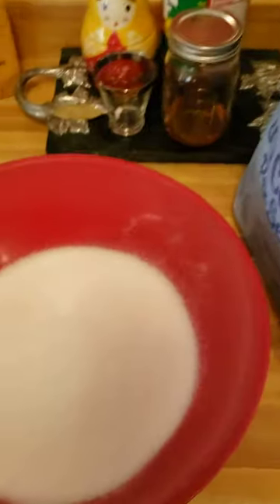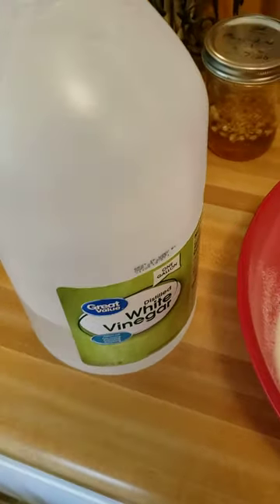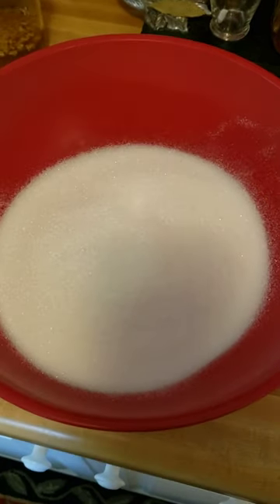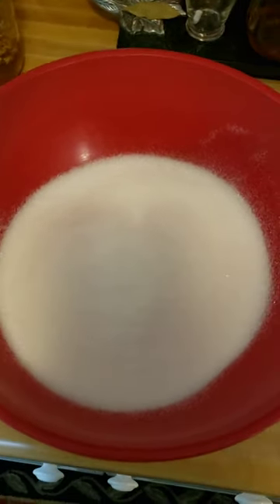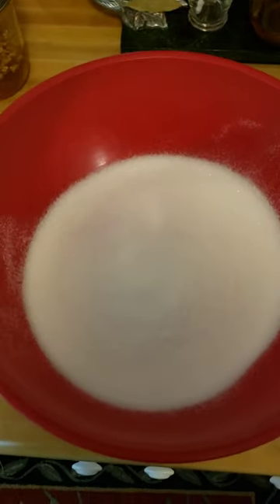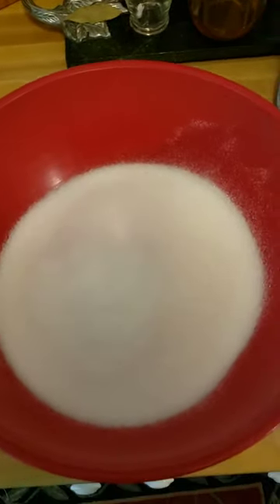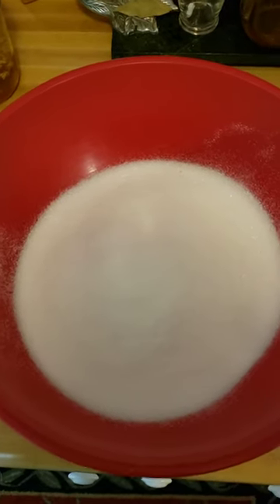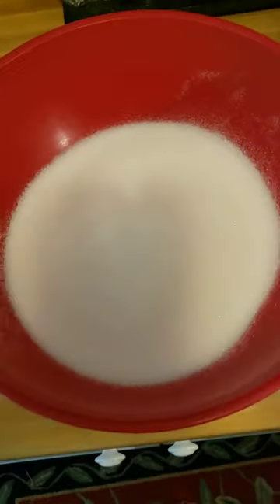mixing feed for the girls